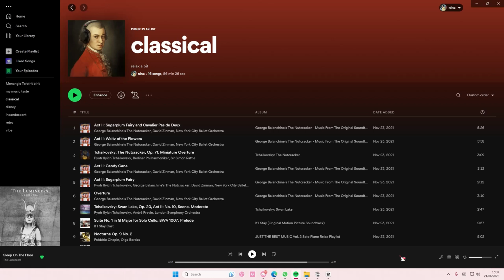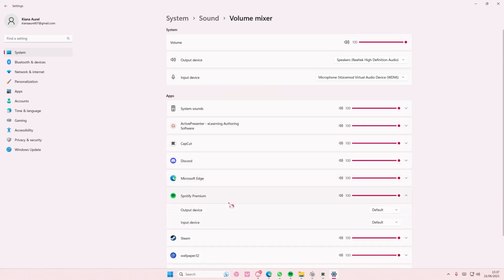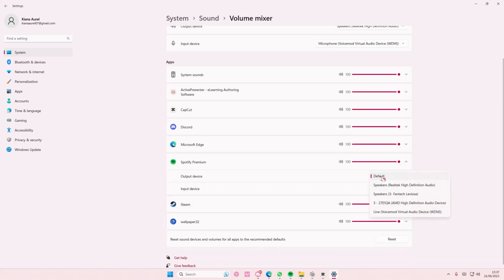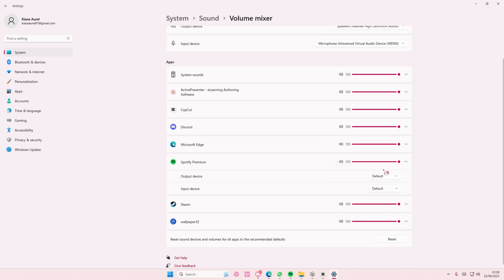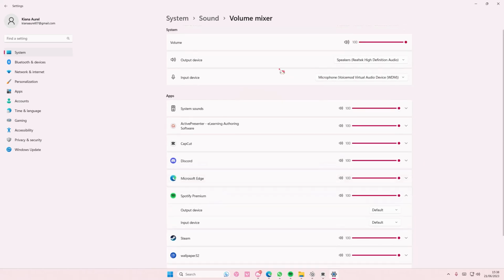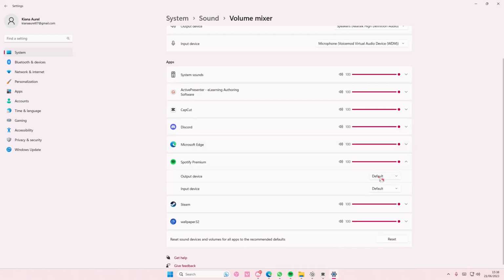How You Can Simply Change Your Spotify Output Device On Windows? NEW UPDATE JULY 2023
This tutorial will show you how you can change your Spotify output device on Windows.